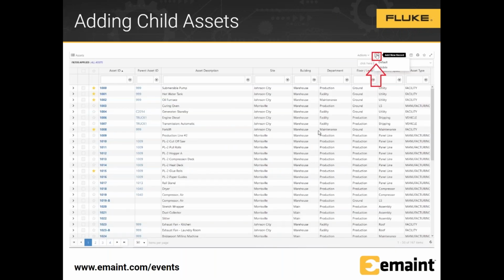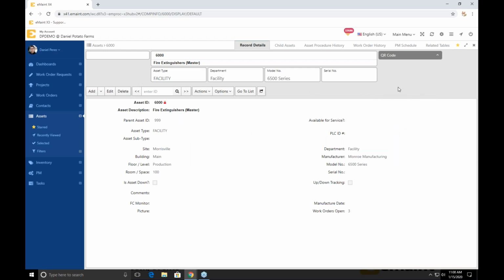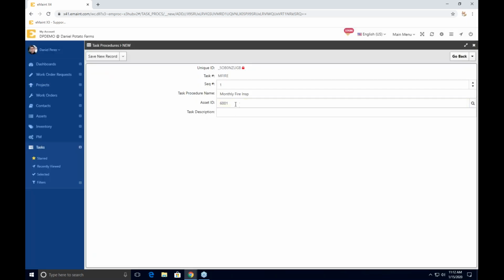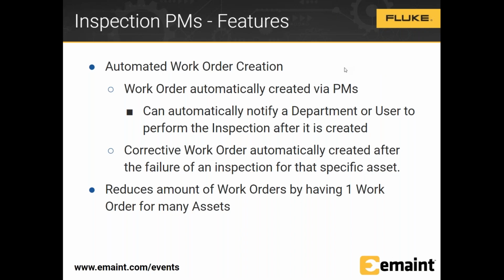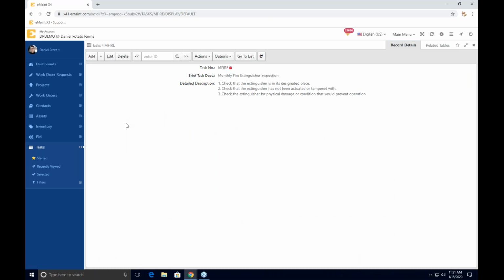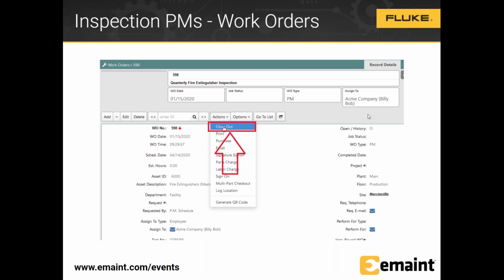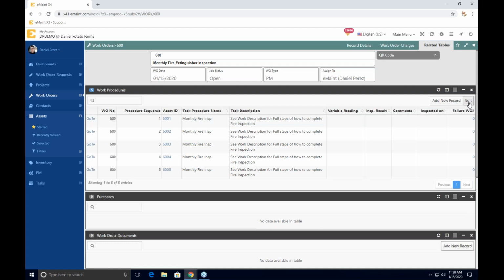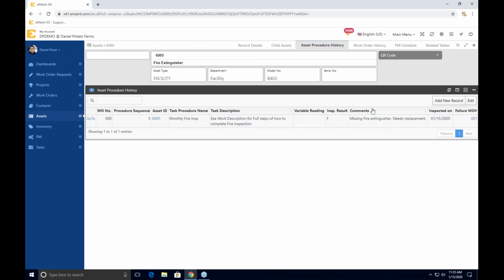Web Workshop: PM Inspection Rounds with Asset Hierarchy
In this month’s free Web Workshop, an eMaint Product Specialist will discuss preventive maintenance (PM) inspection rounds with asset hierarchy.

The discussion will include:

-PM/task creation
Building inspection-based PM’s
Adding child assets and creating asset hierarchy